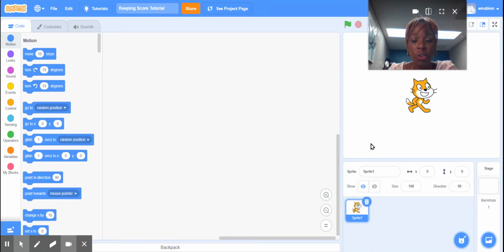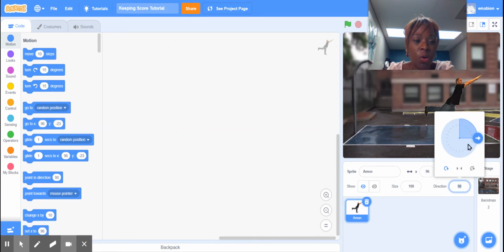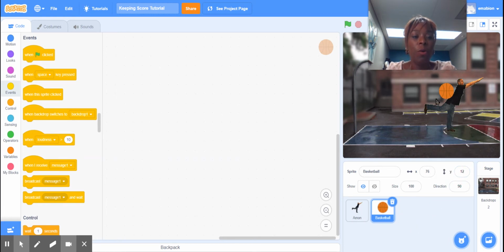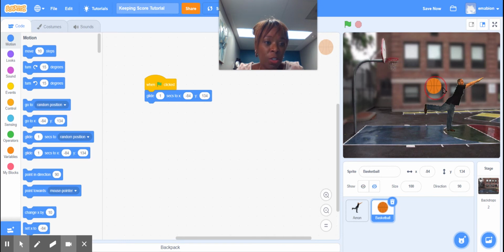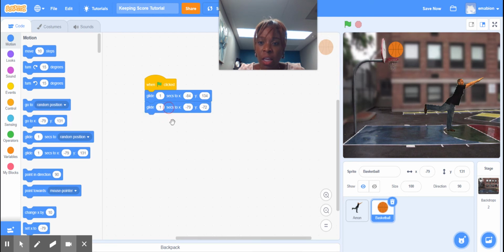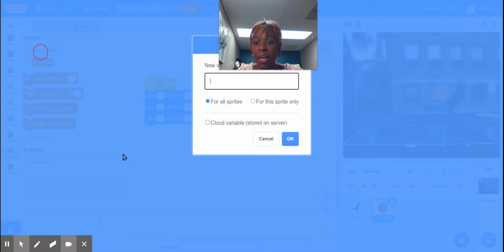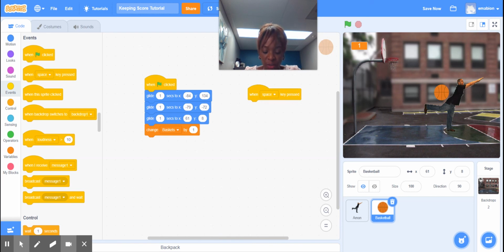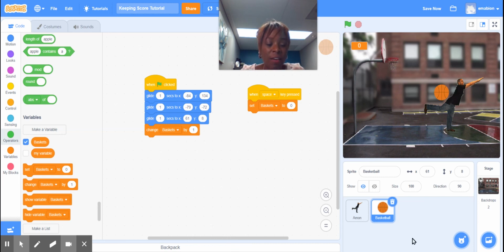Keeping Score Tutorial on Scratch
Create a scoring game on Scratch.